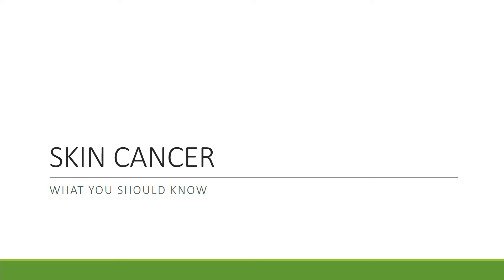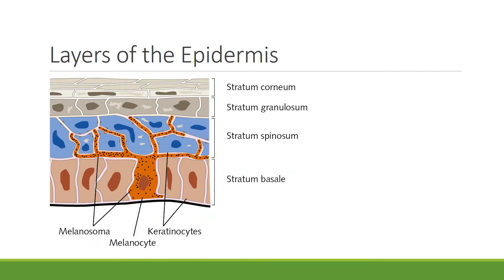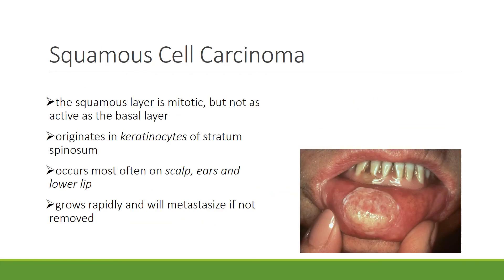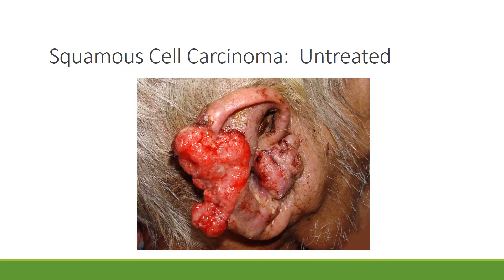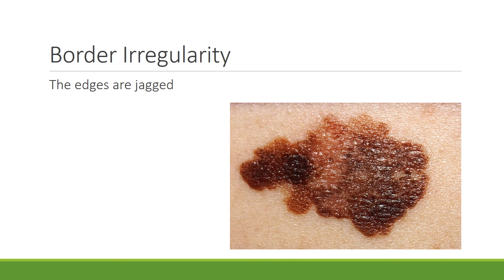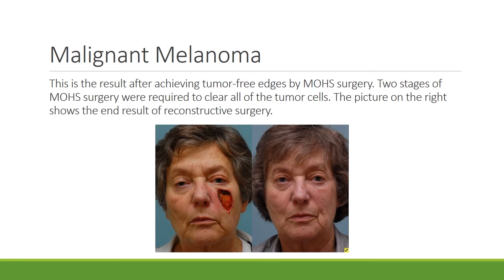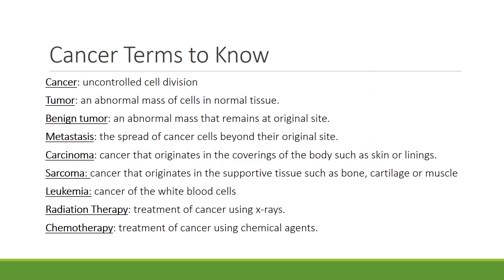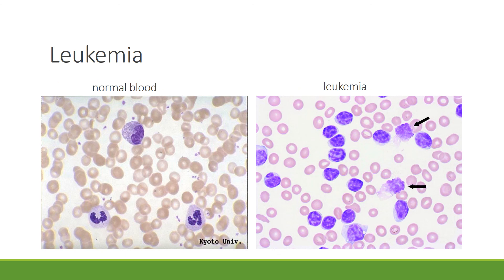Lecture 15 A&P Skin Cancer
This video covers three types of skin cancer, basal cell carcinoma, squamous cell carcinoma and malignant melanoma.